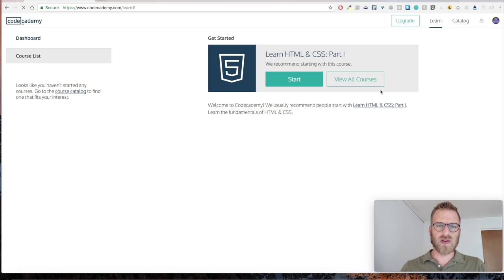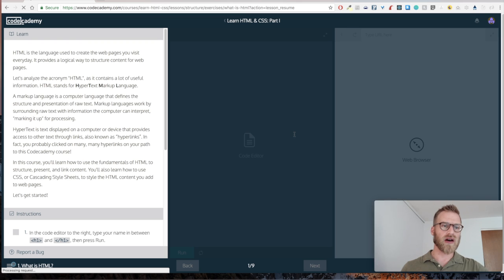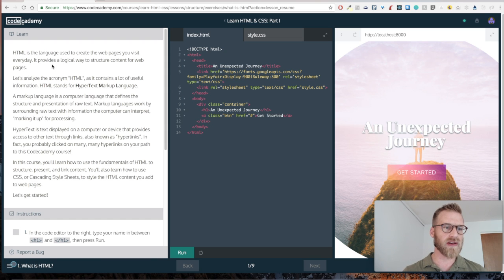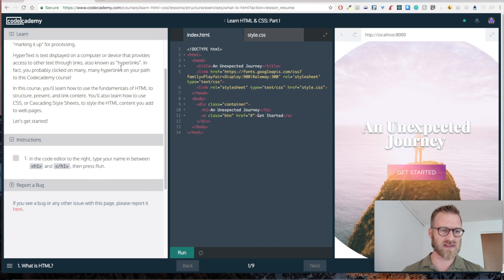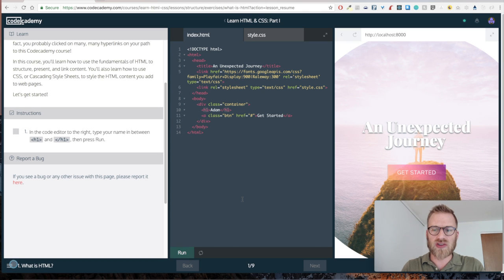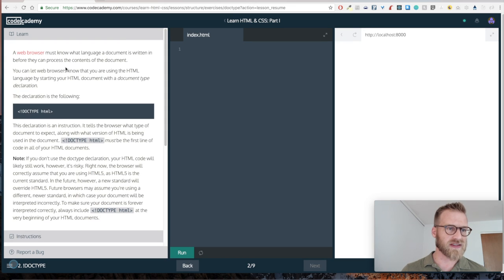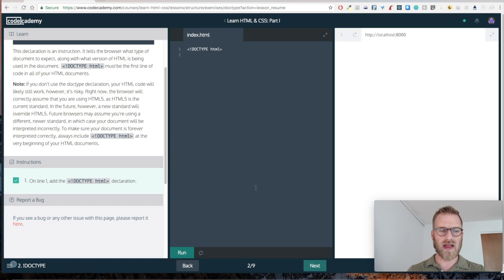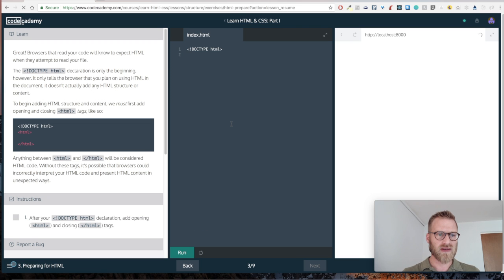Start learning how to code TODAY! Intro to Codecadamy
Don't know anything about programming but want to start learning today?  Check out this cool online tool that teaches you syntax basics for a variety of languages and technologies.  And its FREE!